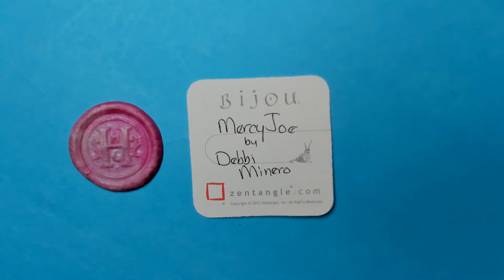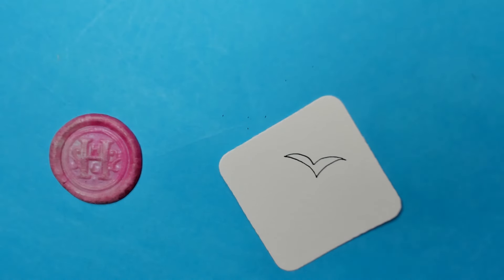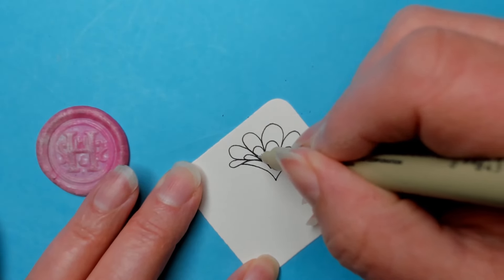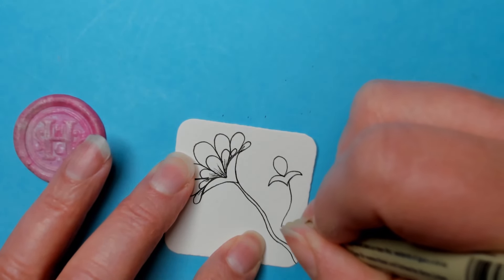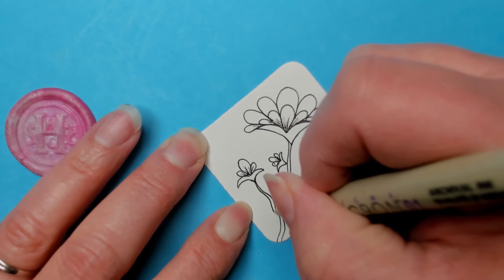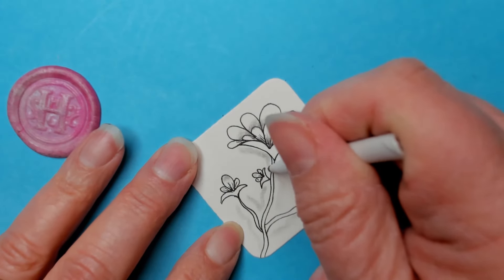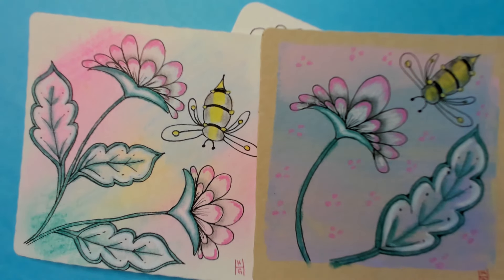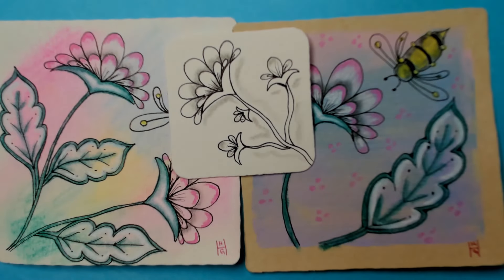MercyJoe | Zentangle® Quickie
MercyJoe was created by Debbi Minero.

General items for tangling:
✨ Pens: Microns or other fine liners, in black, and other colors.
✨ For shading: pencil, (graphite – regular No.2 is great)

Happy Tangling!!!